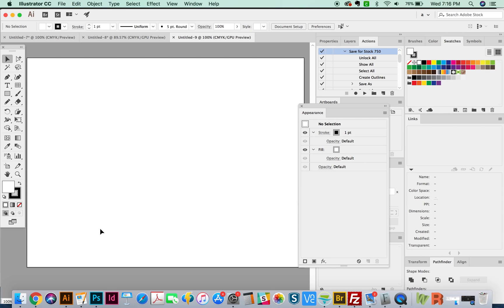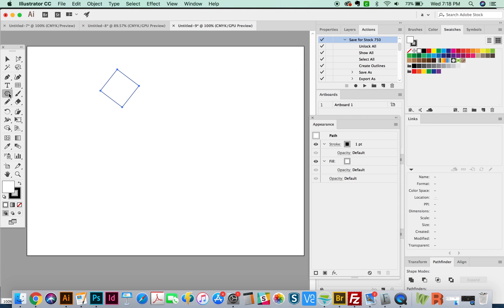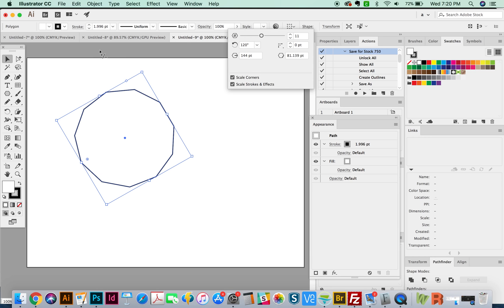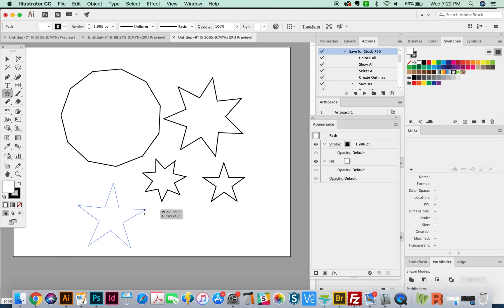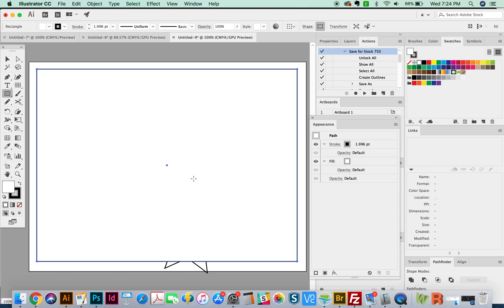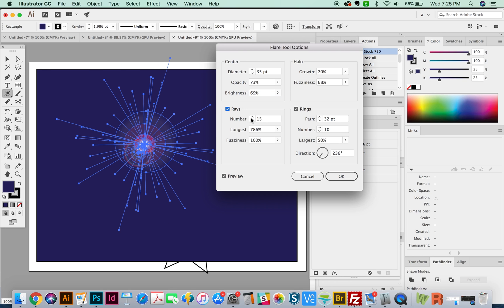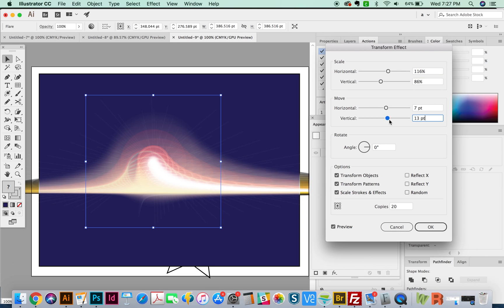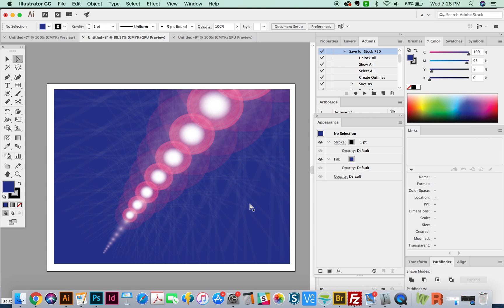Polygon, Star, and Flare tools [Adobe Illustrator]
Continuing with the rest of the shape tools: we cover the polygon, star, and flare tool...turns out the flare tool makes some pretty awesome stuff (surprise!).